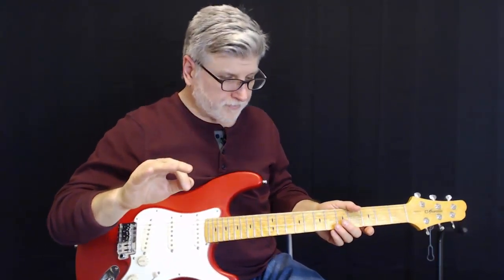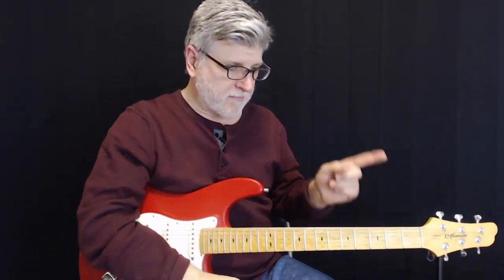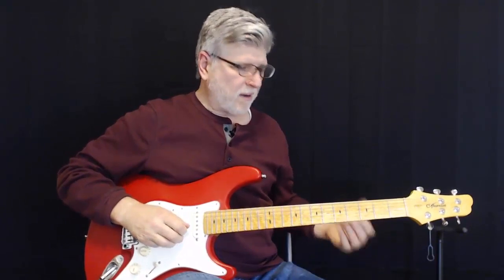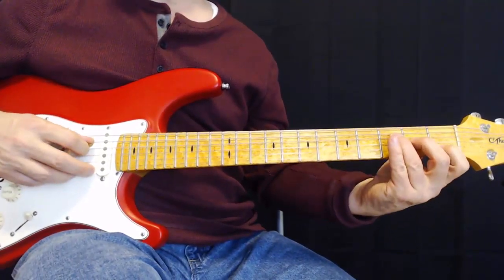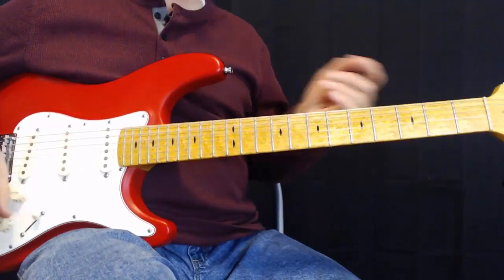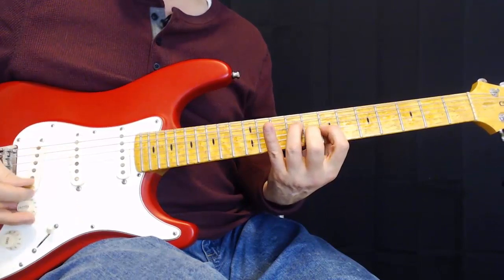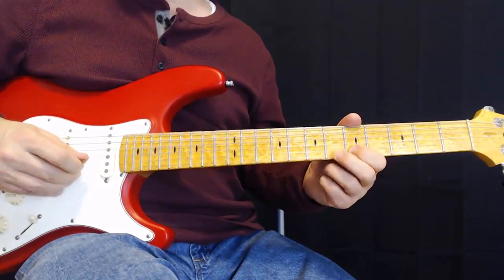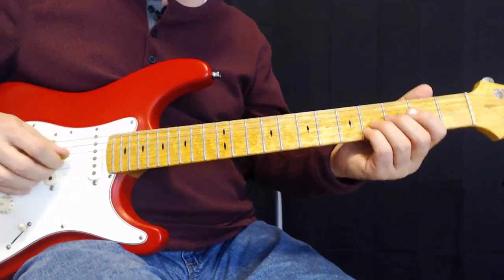How to Play Whiter Shade of Pale On Guitar | Procol Harum Guitar Lesson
Betcha didn’t think of playing this organ-fueled classic on guitar!

"A Whiter Shade of Pale" is the debut single by the British rock band Procol Harum, released 12 May 1967. The single reached number 1 in the UK Singles Chart on 8 June 1967 and stayed there for six weeks.[3] Without much promotion, it reached number 5 on the Billboard Hot 100 chart in the United States. One of the anthems of the 1967 Summer of Love, it is one of the best selling singles in history, having sold more than 10 million copies worldwide.
With its Bach-derived instrumental melody, soulful vocals, and unusual lyrics – by the song's co-authors Gary Brooker, Keith Reid and Matthew Fisher – "A Whiter Shade of Pale" reached number 1 in many countries when released in 1967. In the years since, it has become an enduring classic. It was the most played song in the last 75 years in public places in the UK (as of 2009), and the United Kingdom performing rights group Phonographic Performance Limited in 2004 recognized it as the most-played record by British broadcasting of the past 70 years. Also in 2004, Rolling Stone placed "A Whiter Shade of Pale" 57th on its list of the "The 500 Greatest Songs of All Time".